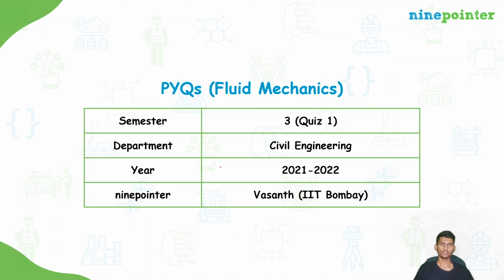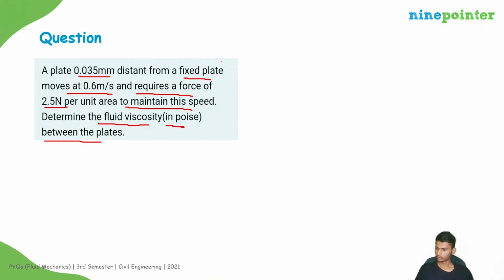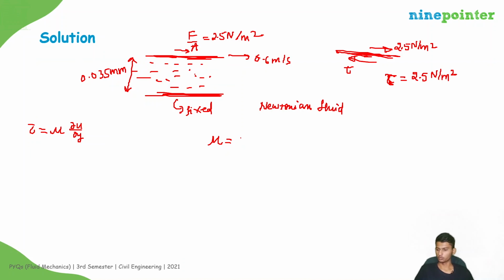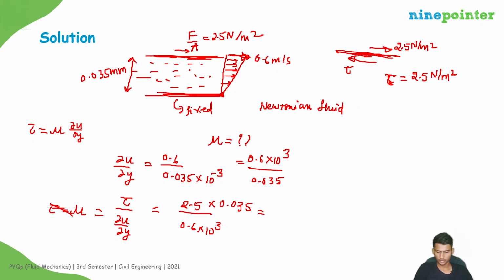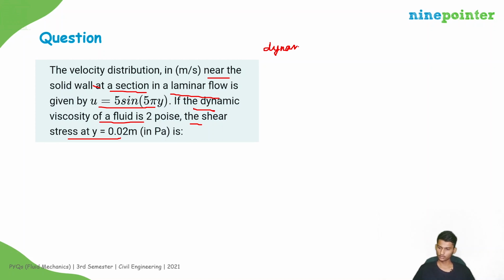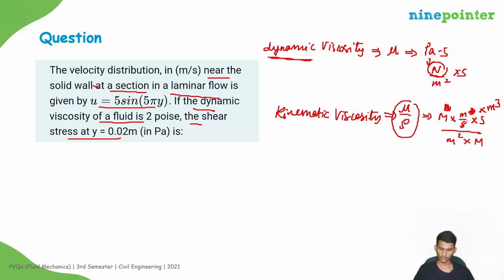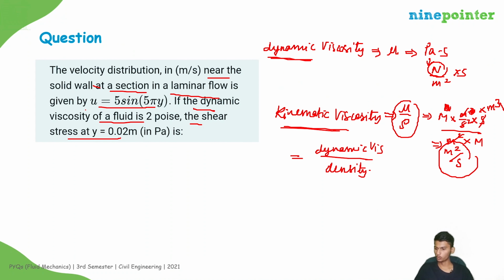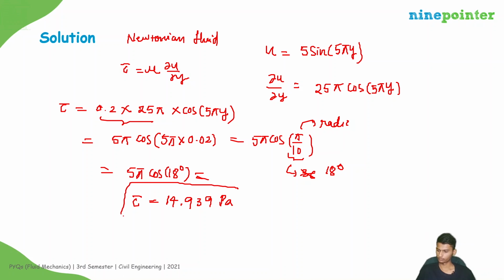L-10 | PYQ IITB 21-22 | Civil Engineering | 2nd Year | Fluid Mechanics | ninepointer